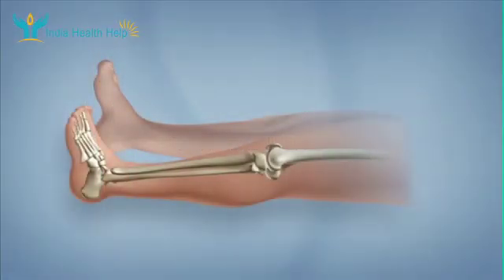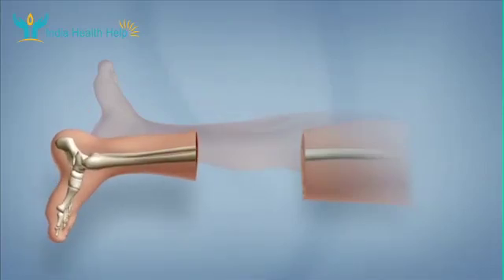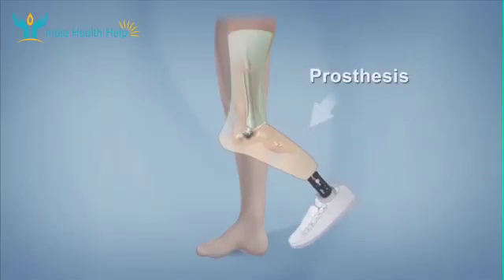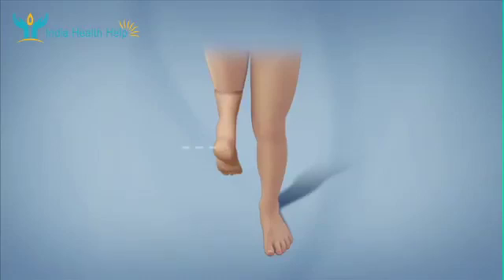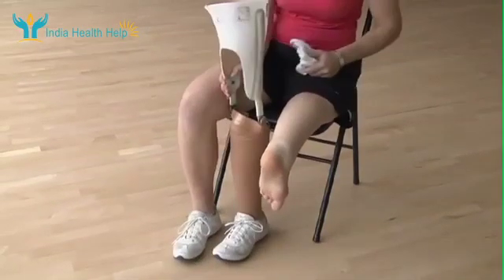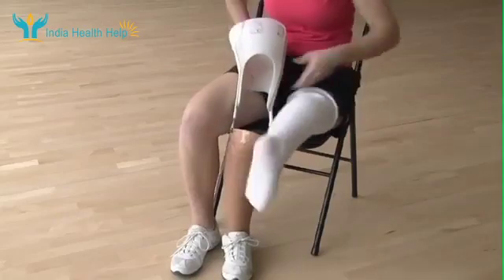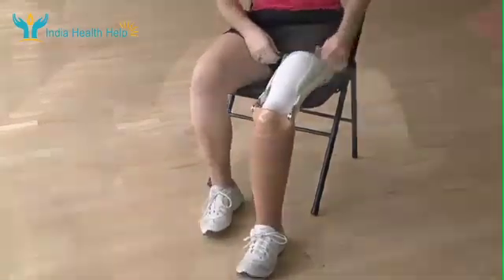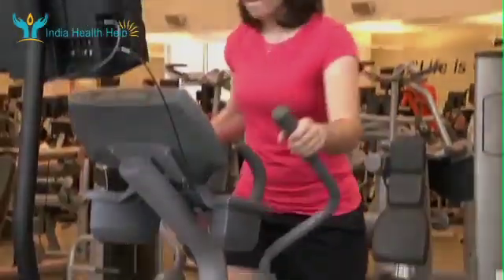Rotationplasty Surgery | Limb Prosthesis Surgery in India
Rotationplasty procedure is used when a portion of bone involved with cancer is removed, while the remaining limb below the involved portion is rotated and reattached.
This video depicts the process of being fitted for a prosthesis and learning to use it.
So don't delay the treatment and start it as early as possible